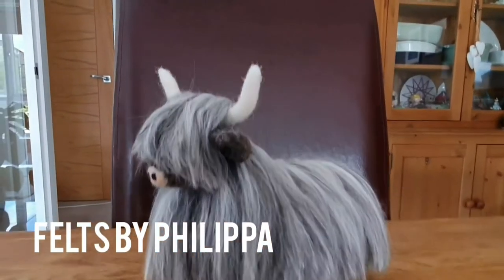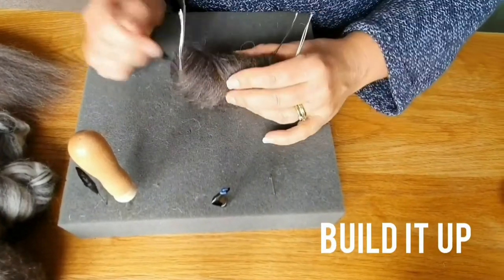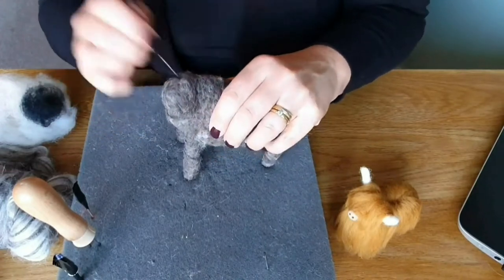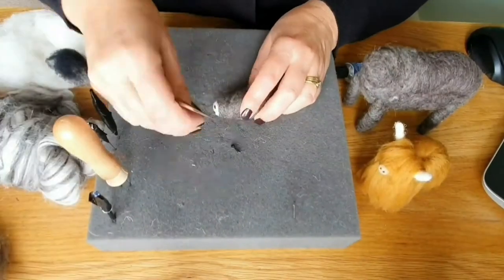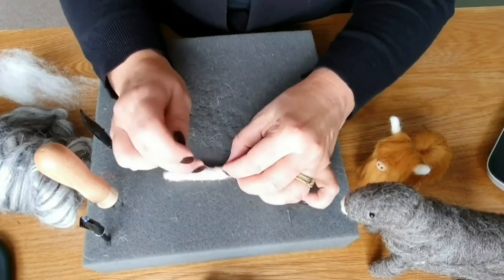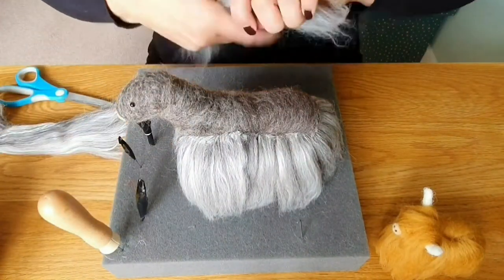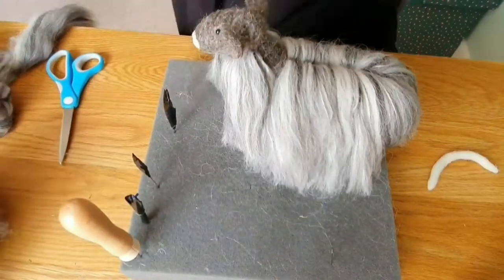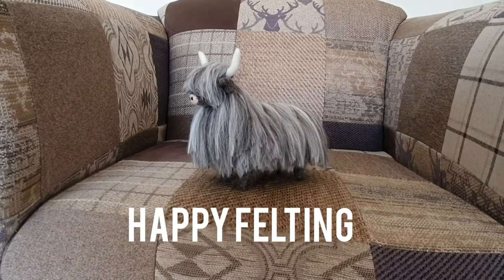Yes, a GREY Needle Felted Highland Cow! - Needle Felting Tutorial, Needle Felting Animals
In this video I will show you how to needle felt this trendy, grey highland cow. I talk you through the whole process and show you what you will need.